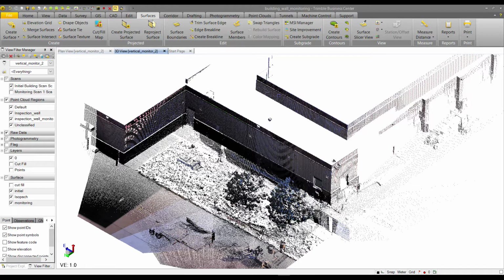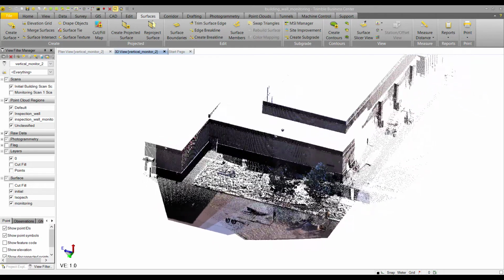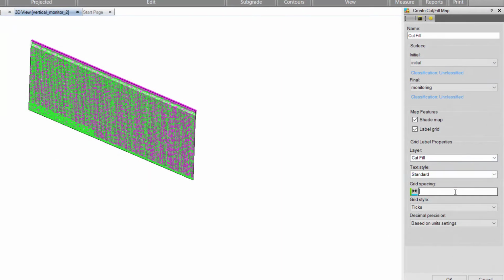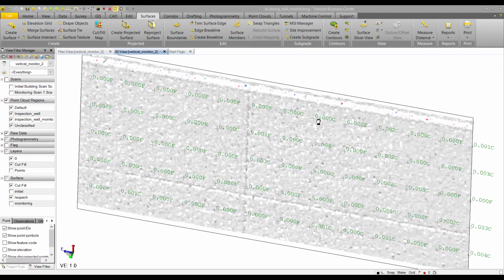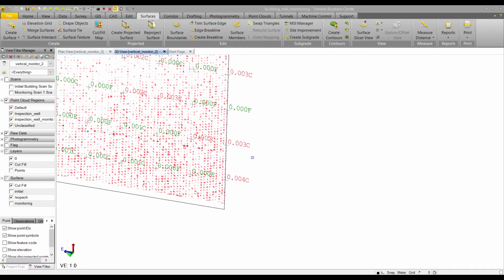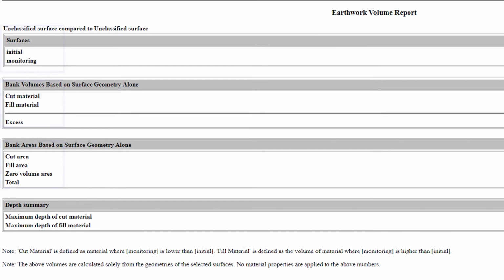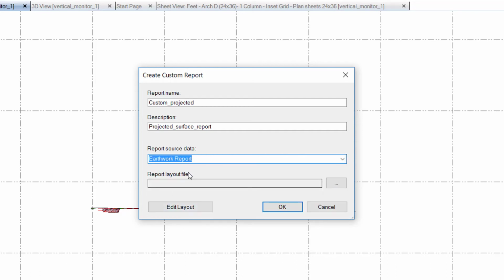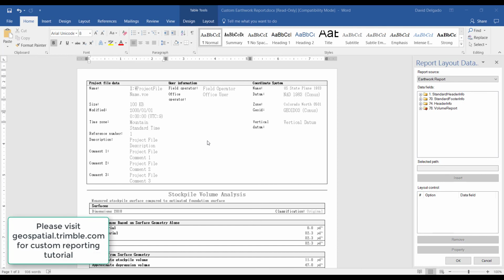Cut Fill Maps and Volume Reporting - Projected Surfaces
Learn how to leverage the projected surface object, introduced in TBC v4.10, to generate cut/fill maps and earthwork volume reports.

This is the third video of the initial four-part projected surface introduction video set.